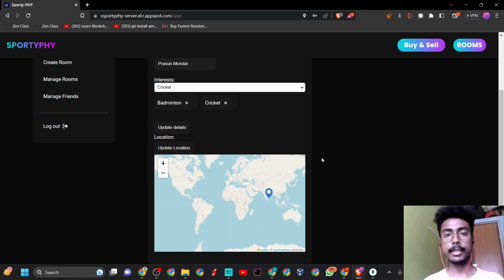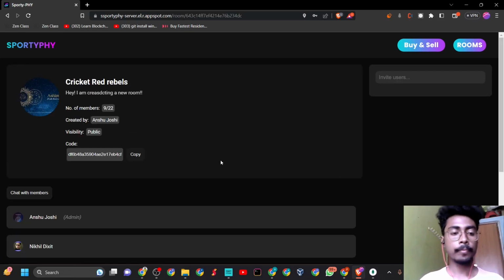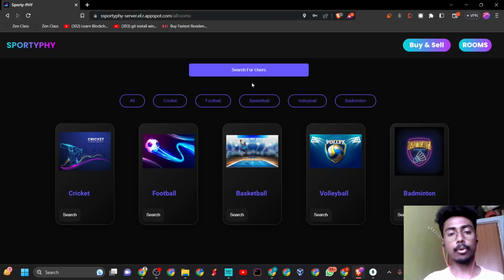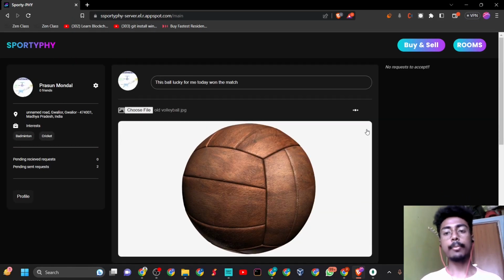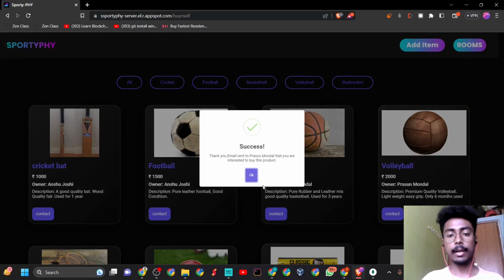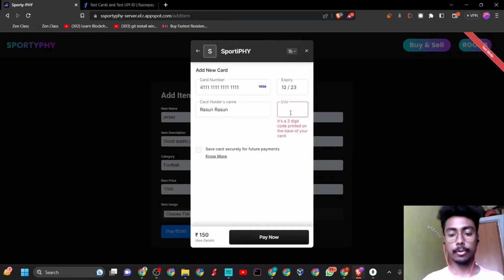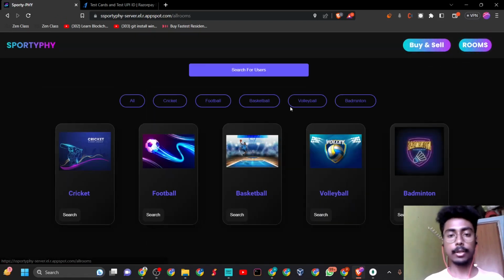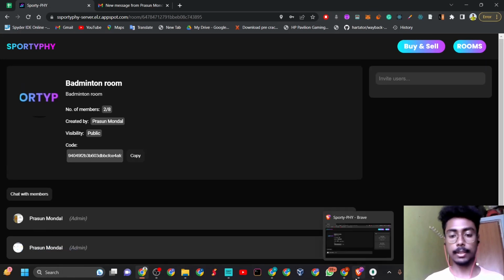sportyPhy tutorial video